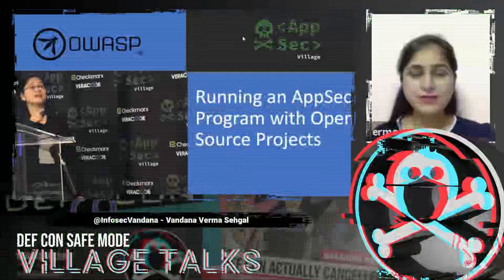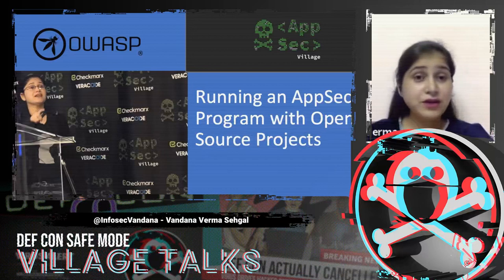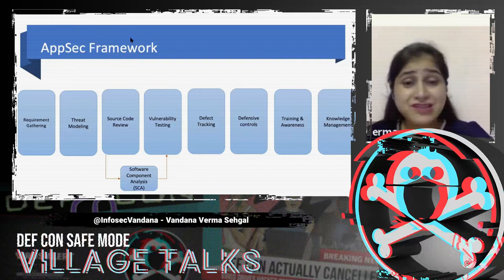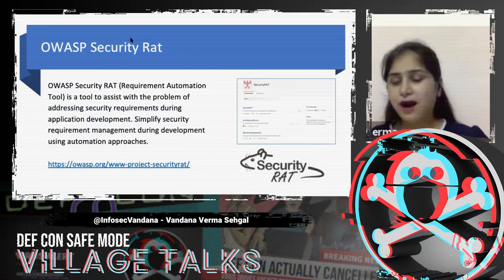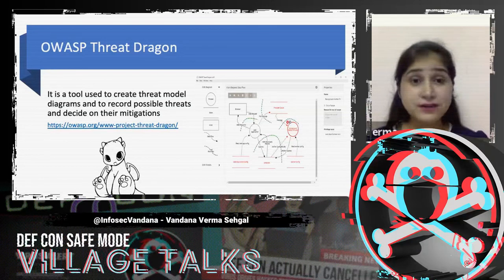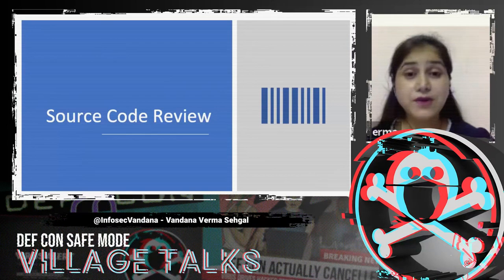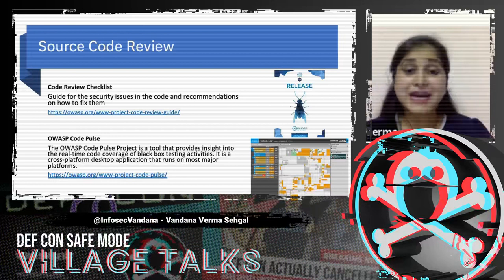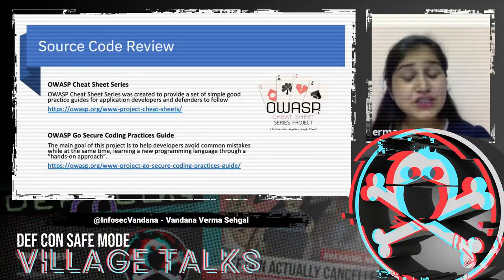DEF CON Safe Mode AppSec Village - Vandana Verma Sehgal - Running an appsec program w/ open source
We are all heading towards the modernization of applications. However, we still see the companies being impacted with the most common website vulnerabilities like SQL Injection, Sensitive data exposure, security misconfiguration, etc.

OWASP has many projects which can be tied seamlessly into the application development pipeline structure. However, firstly we don’t know if the projects exist, second, if we know about the projects, we do not know the exact working of the projects. In the talk, I will be talking about how to run an AppSec program with open source projects (OWASP Projects).